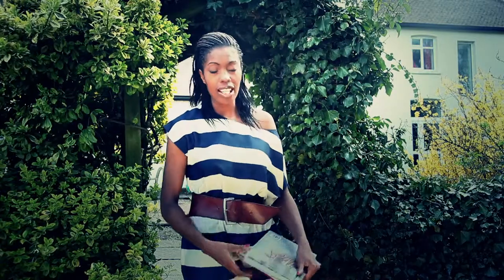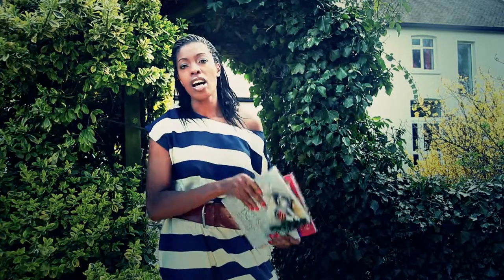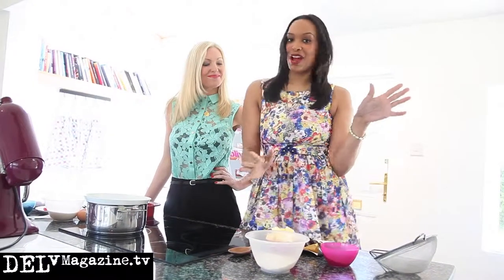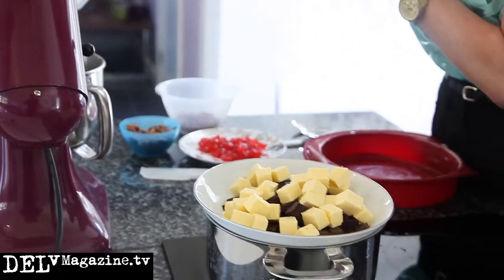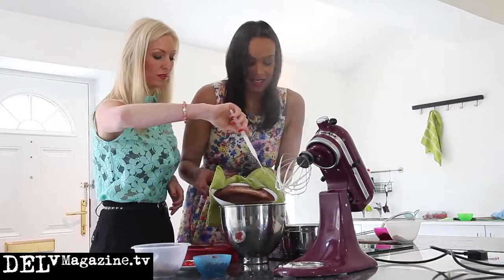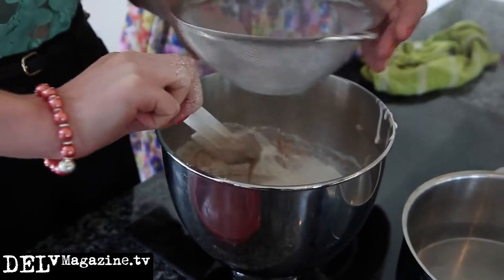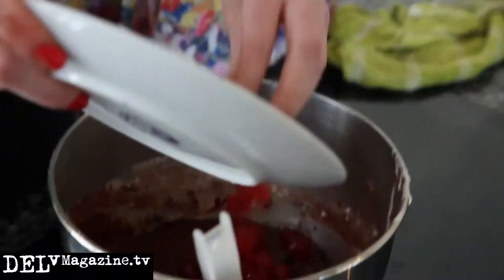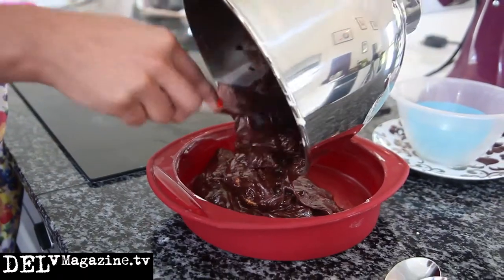Chocolate Brownie Trifle (Food)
We're back again with the How to Cook in High Heels Ladies. They show us how to make delicious brownies infused with baileys with a custard and cream finish. They show us how to bake a fluffy and indulgent brownie trifle!